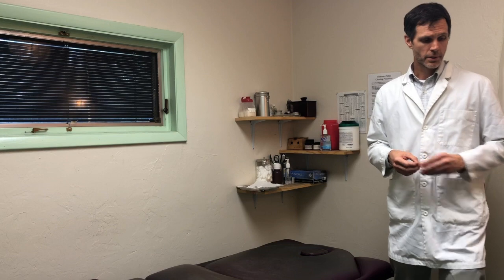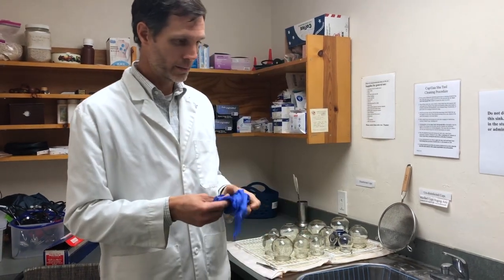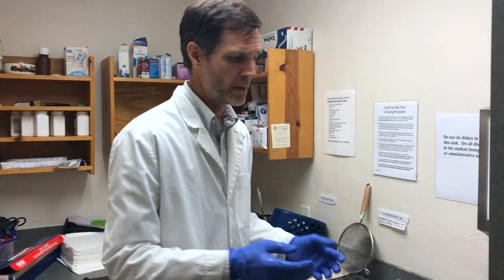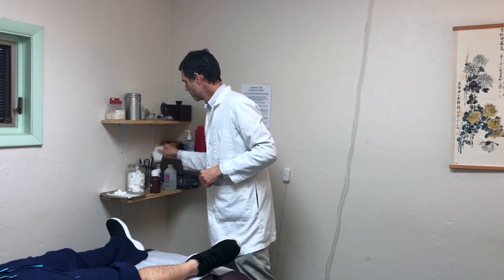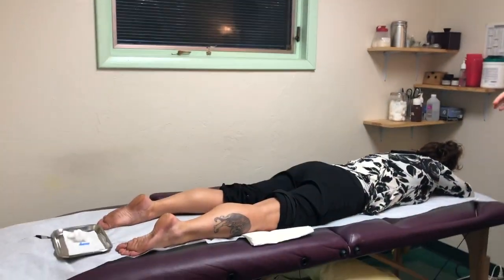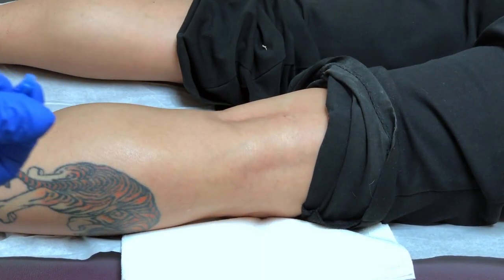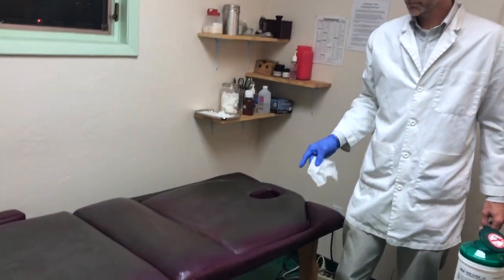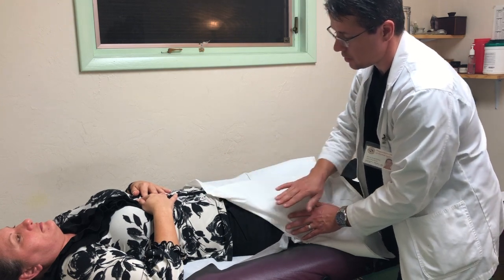Dragon Rises Clinic Procedures and Safety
This video is about Dragon Rises Clinic Procedures and Safety
0:14 Cupping
3:33 Cleaning the Cups
7:53 Clean Needle
13:54 Bleeding Cupping
19:10 Clean the Table
22:29 Draping Properly